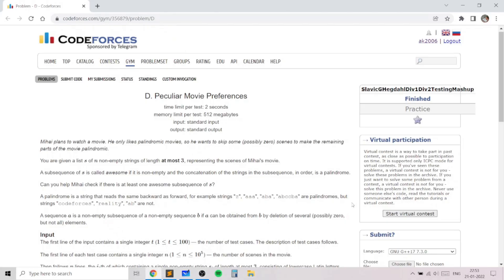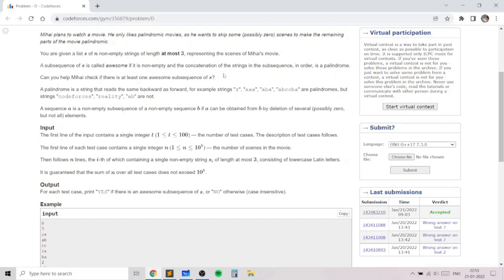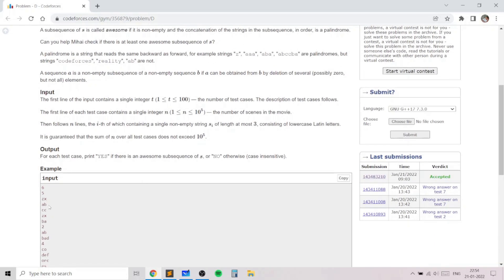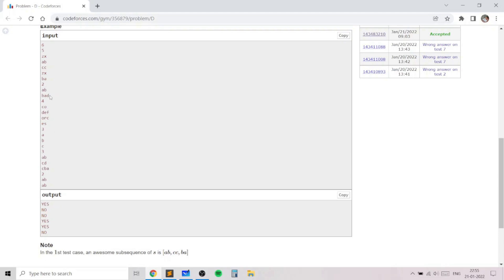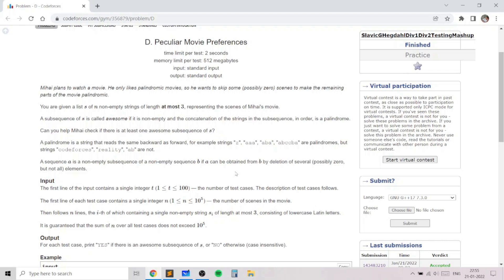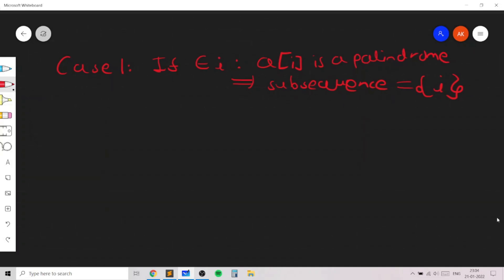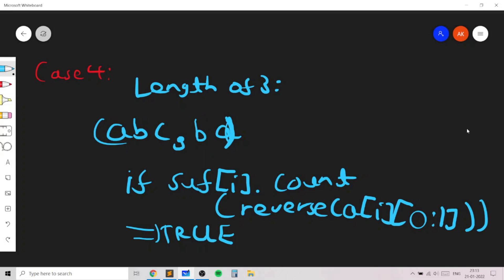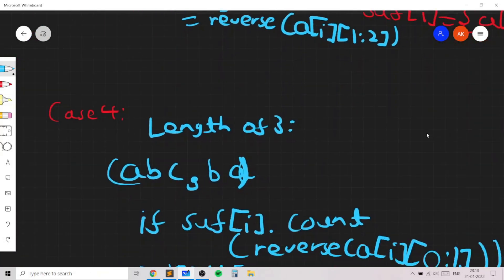Codeforces Round 767 Div 2 D: Peculiar Movie Preferences (rated 1700) – Multiset Data Structure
Codeforces Round 767 Div 2 D / Div 1 B: Peculiar Movie Preferences (rated 1700)– Multiset Data Structure;

Timestamps:
0:00 – Intro
0:34 –Problem statement explanation
1:01 – Examples
2:15 – Case work
12:41 - Coding the solution